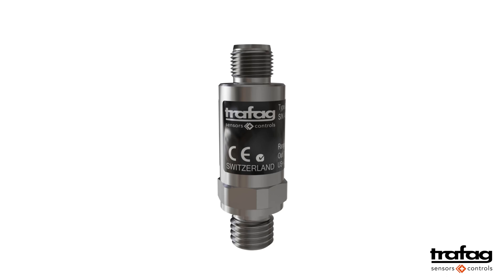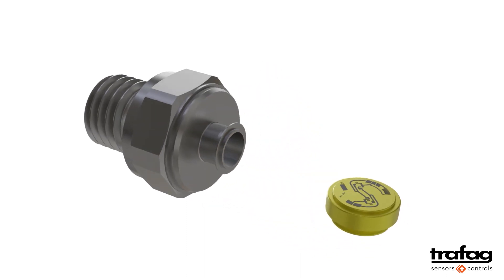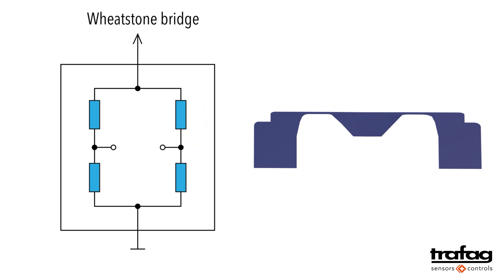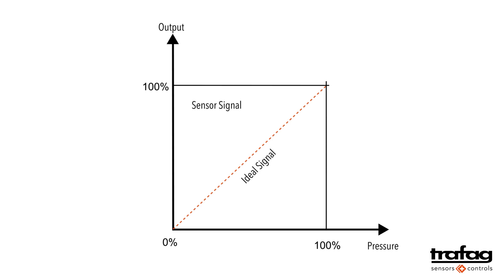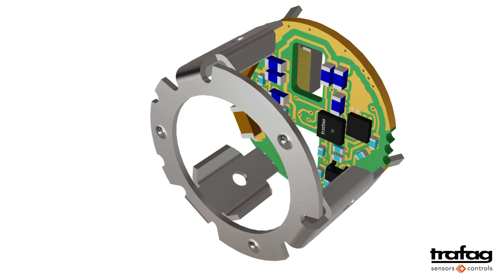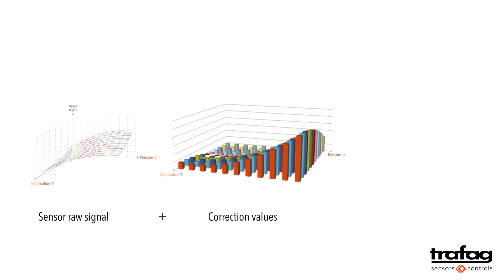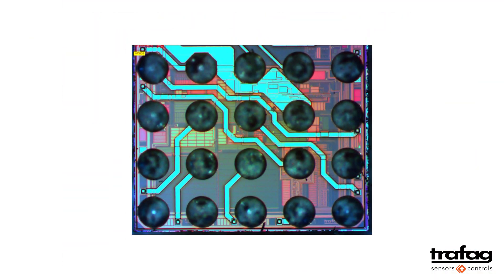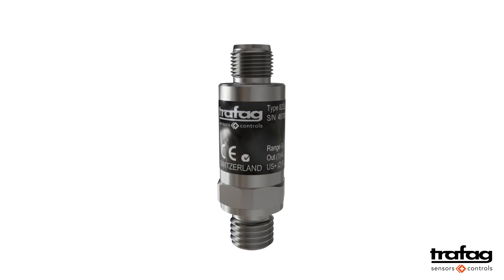How does a pressure transmitter function? Ask Trafag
Also have a look at our website and read the video as a whitepaper:

This video explains how a pressure transmitter works. To understand this, let's first take a closer look at the two key elements. The first key element is the pressure sensor. It detects the media pressure and converts it into an electrical signal.
The other important element is the chip. It is needed to convert the generated electrical signal into a normalized output signal. Let's first take a closer look at the function of the pressure sensor.
The pressure sensor is a thin-film-on-steel cell. This means that the resistance bridges are applied as a thin film to a steel measuring cell. The thin film is only a few atomic layers thick.
In a cross section the pressure sensor looks like this. If pressure is applied to the pressure sensor, its membrane deforms at predefined points. The resistors are placed exactly at these points. The resistors change their value when they are stretched or compressed. On the measuring cell, we have four strain resistors. Two resistors each form a path left and right.
A bridge can be formed in the middle where the voltage can be measured. This bridge is called a Wheatstone bridge. When there is no pressure, all resistors have the same value, and thus there is no voltage between the two paths on the left and right.
When the pressure deforms the membrane, two resistors are compressed, and two resistors are stretched. This increases the electrical resistance in the stretched areas. In the compressed areas on the other hand, the pressure decreases.
This changes the condition on the resistance bridge. Or in other words, a signal is generated. But the measured signal is not linear. Moreover, the measured signal varies depending on the temperature.
This is because the temperature has a strong influence on the resistances of the bridge. How do you obtain a linear, accurate and temperature independent measurement signal from the measured signal? With the electronics, the measurement signal is corrected and also amplified. For example, a 10-millivolt signal becomes a 10-volt signal.
This is where the second key component for the functioning of the pressure transmitter comes into play. Namely the ASIC, the correction values are stored in the ASIC, the application specific microchip.
These values are determined and stored individually for each pressure transmitter. To determine the correction values, a precisely defined pressure is applied to the ready mounted pressure transmitter, and the signal is measured.
From this the correction values for the pressure can be calculated. Subsequently, the process is repeated at different temperatures. This allows the correction values for the temperature compensation to be determined. The correction values determined in this way are then calculated and stored in the chip. In this way, a linear and standardized measurement signal can be generated from the raw signal of the measuring cell. And this over the entire pressure and temperature range.
This standardized measurement signal can be transmitted to higher level controls. Let's take a closer look at the ASIC, the application-specific integrated circuit. On an area of about 2.5 by 2.5 millimeters the chip houses millions of circuits in the smallest structures. The small silver balls are soldering points that establish contact between the chip and the electronics of the pressure transmitter. This fine structure is only visible under the microscope. However, even at this minuscule scale, you will be able to find the Trafag logo carefully engraved in fine detail on the circuit board. It is about 100 micrometers in height.
The best results are obtained when the measuring cell and the microchip are precisely matched. Trafag therefore produces its own measuring cells and has developed its own ASIC. By developing the two key components under one roof the best quality and reliability can be guaranteed. You can count on that.